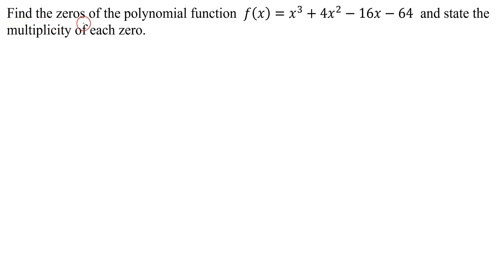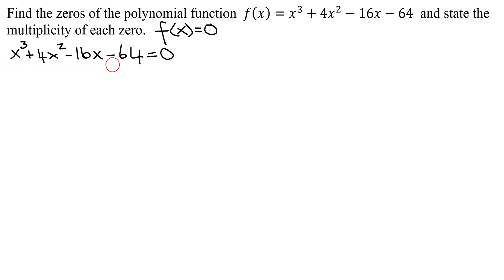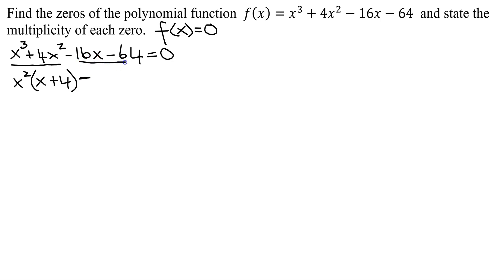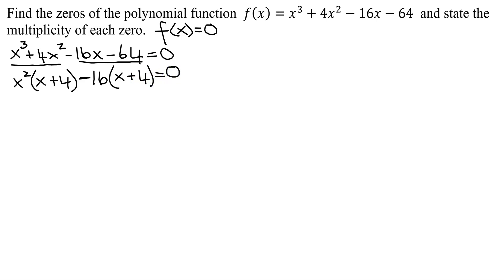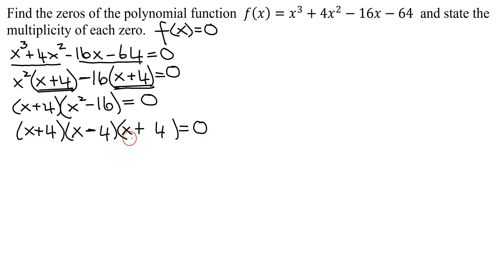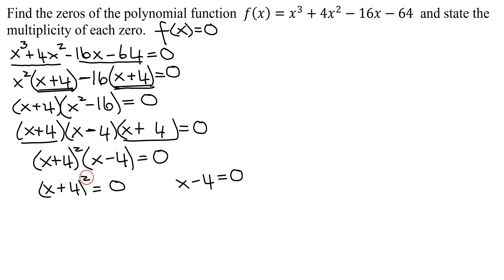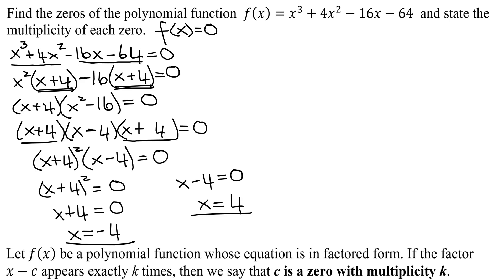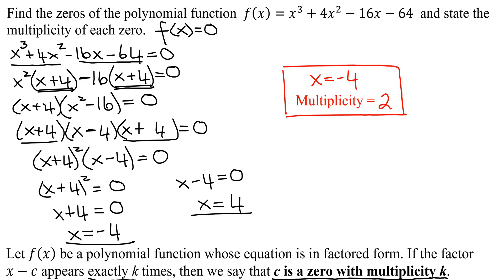Find Zeros of the Polynomial Function f(x)=x^3+4x^2-16x-64 and State The Multiplicity of Each Zero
Find zeros of the polynomial function f(x)=x^3+4x^2-16x-64  and state the multiplicity of each zero.  The zeros are found by setting f(x)=0.  The polynomial is factored by grouping and each factor is set equal to zero and the resulting equations are solved.  The multiplicity is found using the following:  if a factor (x-c) appears exactly k times in f(x), then we say that c is a zero with multiplicity k.

Timestamps
0:00 Introduction
0:23 Find Zeros by Solving f(x)=0
1:08 Factor by Grouping
4:14 Find Multiplicities